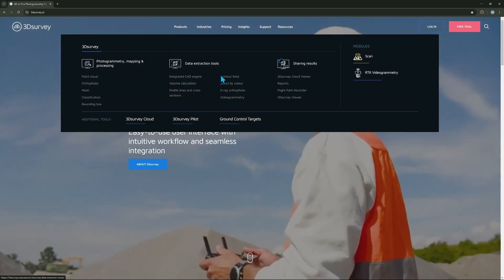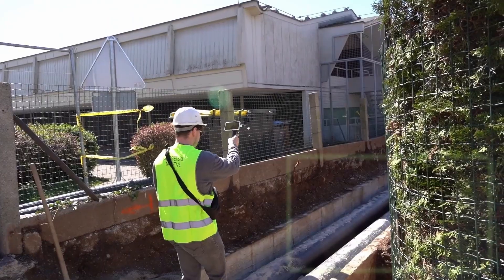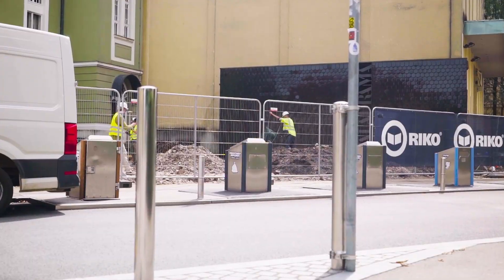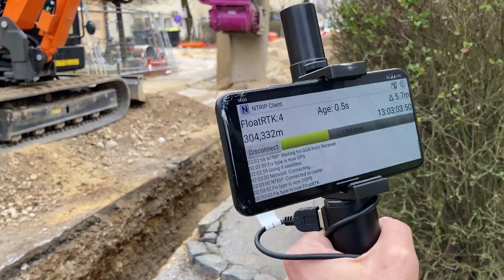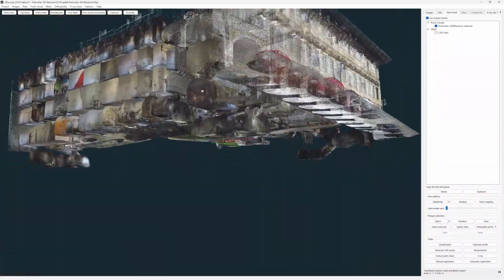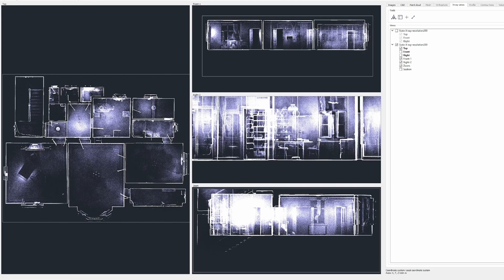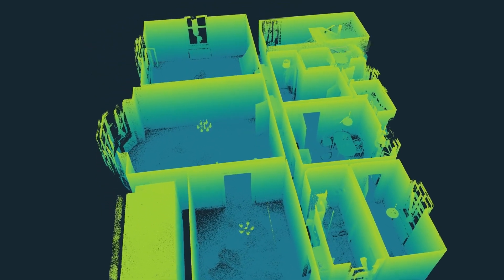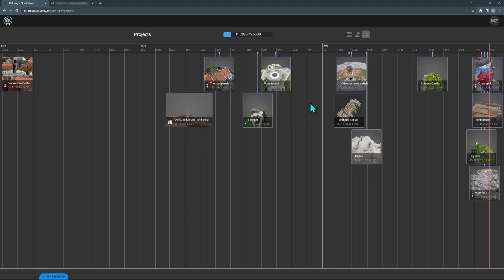RTK Videogrammetry and Scan Module Promo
Why should you add modules to your 3Dsurvey workflow?

Scan module:
Save time with easy integration - merge point clouds/meshes from various data sources
Get accurate 3D models - produce floor plans from your scan/SLAM data
Visualize additional attributes - visualize your drone Lidar data/SLAM/terrestrial scanner data

RTK Videogrammetry module:
Spend less on equipment - more cost effective hardware
Document your site quick and easy - modern approach to surveying with a smartphone
Get accurate measurements with minimal effort - leverage the dynamic nature of video

3Dsurvey: SAVE TIME AND GAIN CONTROL. 💪